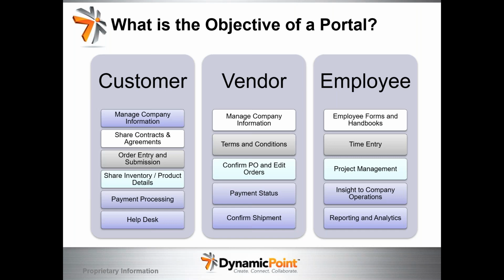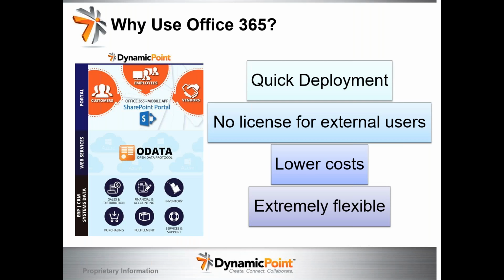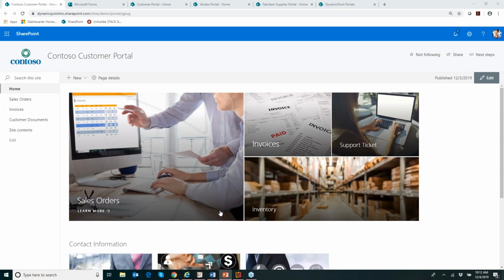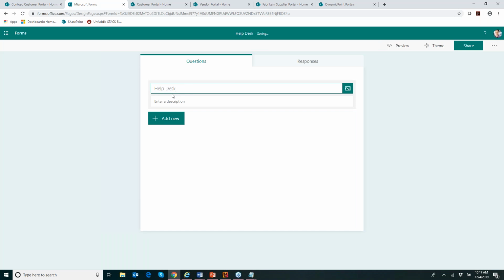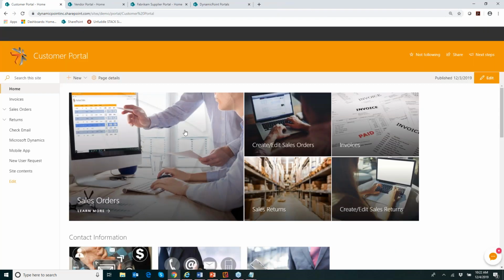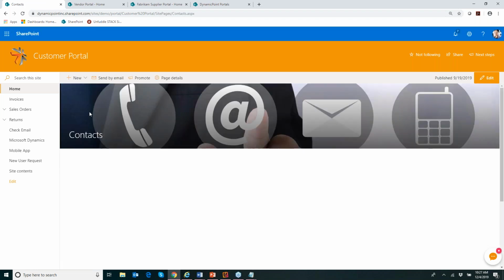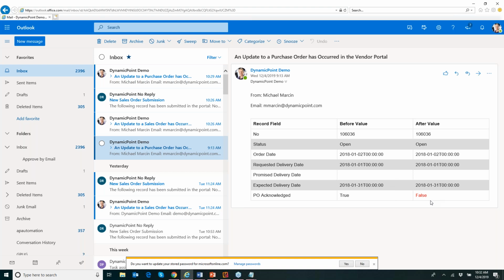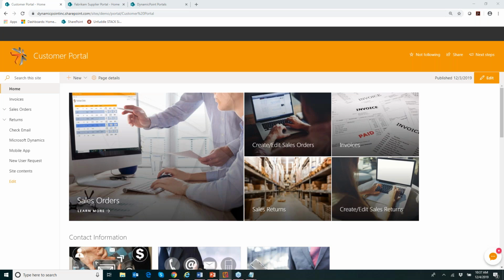WEBINAR: How to Configure a Customer, Vendor and Employee Portal with SharePoint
Are you looking to improve customer satisfaction, streamline operations, and improve efficiencies at your company? SharePoint web portals do just that while providing 24/7 self-service access to critical data. In this session, we’ll show you how to create an Office 365 SharePoint portal that can improve access to customer, vendor or employee information and integrate directly with your ERP or CRM system.